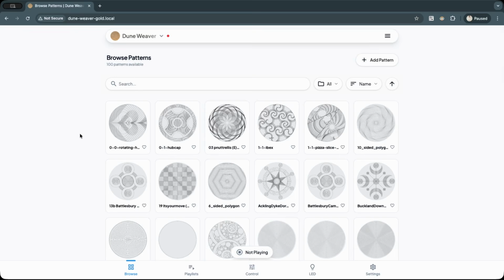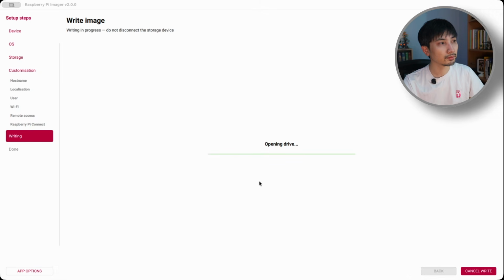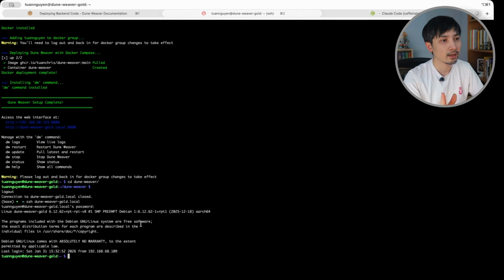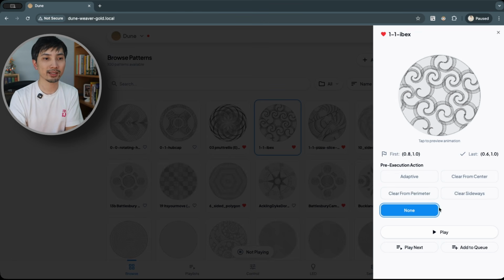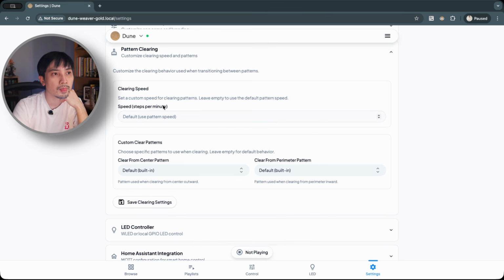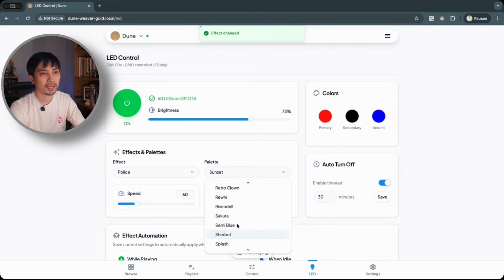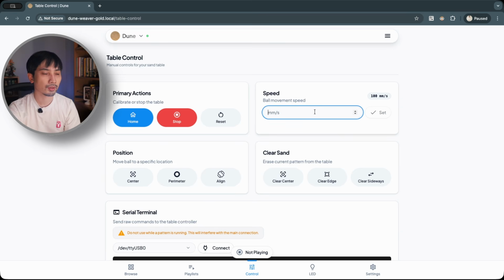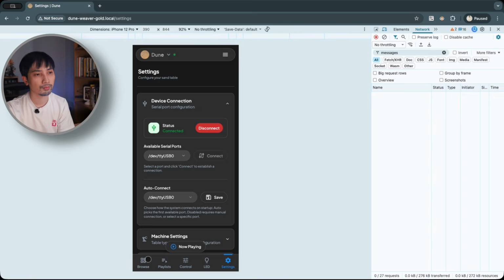The Software That Should Come With Every Sand Table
Most kinetic sand tables have great hardware and subpar software. I wanted to change that. 🛠️

I'm back with Dune Weaver Software 4.0 — a complete rebuild from the ground up. This is the software I always wanted to build: fast, offline-capable, and controllable from your phone like a real app. 📱

In this video, I walk you through everything — from flashing your Raspberry Pi to connecting your table to setting up Home Assistant integration. Whether you're a developer or this is your first time opening a terminal, this guide is for you.

What's new in 4.0:
→ Brand new interface — installable as an app on iOS/Android
→ Multi-table control from one interface
→ Smarter pattern browsing with fuzzy search & play time badges
→ Enhanced Now Playing with live canvas preview & queue management
→ Better error recovery & homing overlays
→ Serial debug terminal for raw G-code commands
→ Modernized codebase with full test suite & CI/CD

0:00 — Intro
1:35 — Version 4.0 Features Overview
2:43 — Raspberry Pi Setup & Flashing
5:34 — System Architecture Overview
7:16 — SSH & One-Line Installation
9:57 — Web UI Tour: Browse Page
12:57 — Connecting Your Table
13:47 — Machine & Homing Settings
16:06 — LED Controller Setup
16:58 — Home Assistant Integration
17:49 — Still Sand (Quiet Hours)
18:53 — LED Page & Automations
20:00 — Playlist Management
22:09 — Control Page & G-Code Terminal
24:43 — Logs, Restart & Multi-Table Control
25:54 — Mobile UI & PWA Install
26:49 — Outro